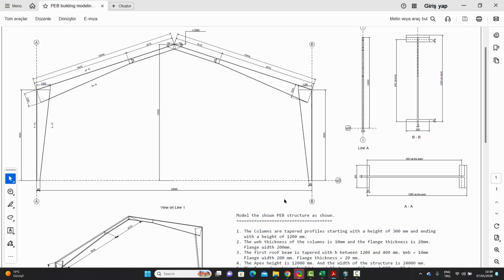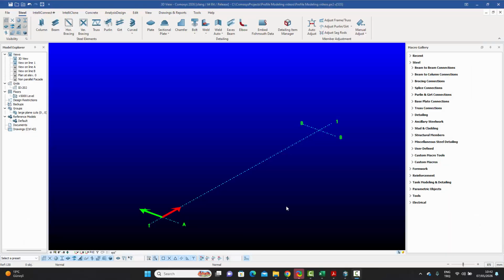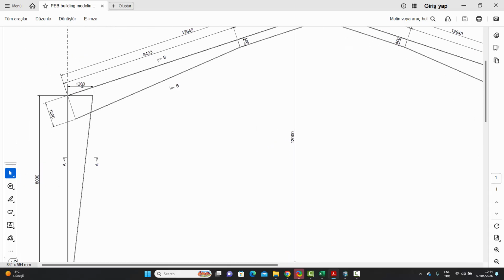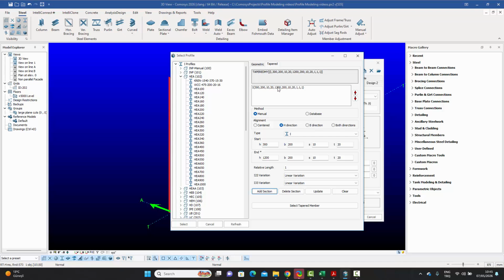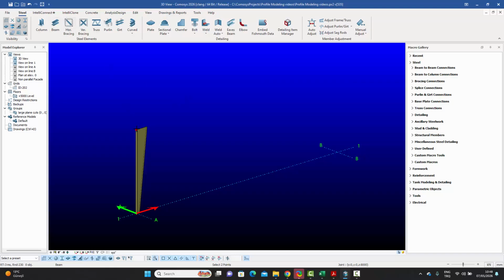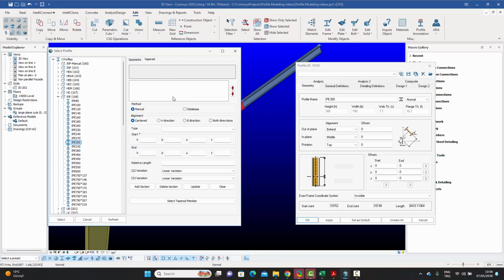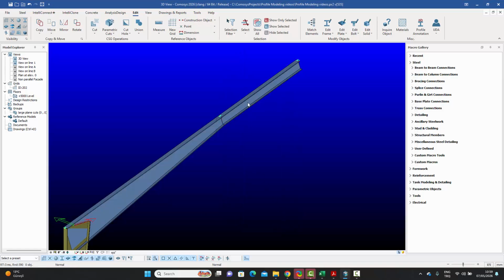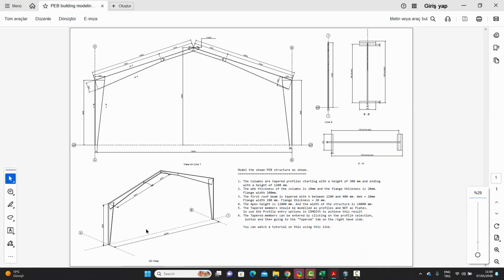19 - PEB building modeling